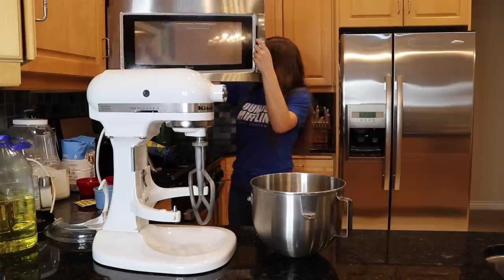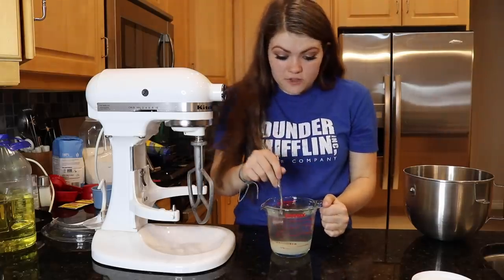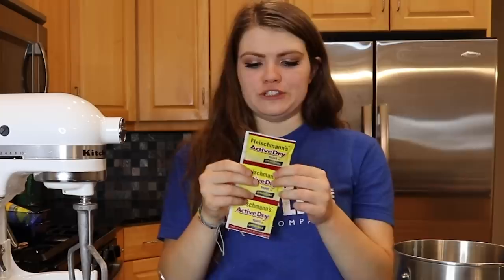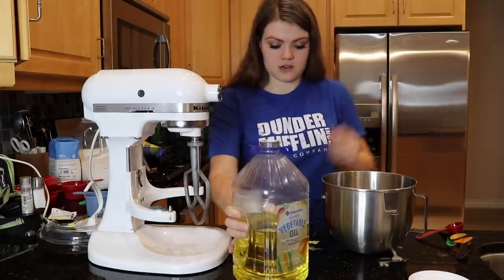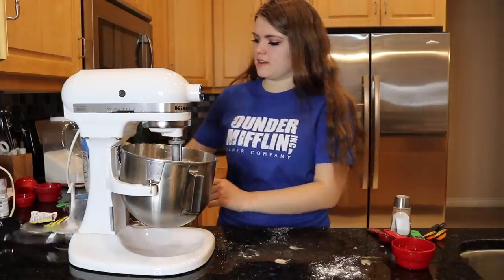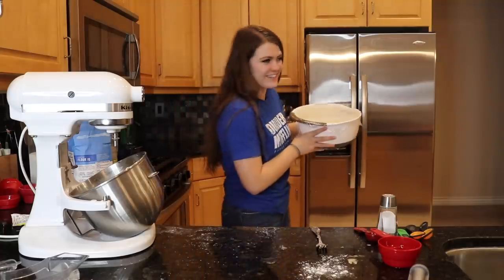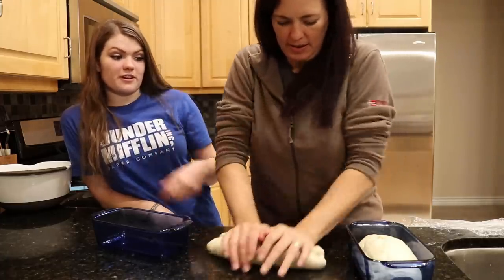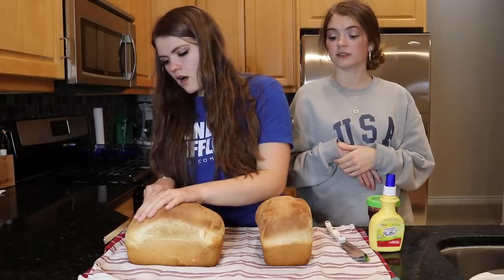Audrey Tries BAKING BREAD For The First Time / Aud Vlogs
Audrey tries baking bread for the first time. What should the next thing be that Audrey tries to learn to do for the first time?

Musical.ly- AllAroundAudrey
YouNow: AllAroundAudrey

XOXO,
Audrey